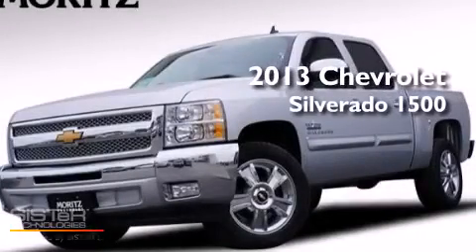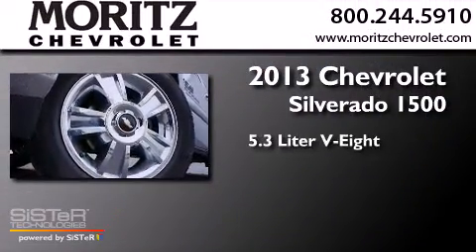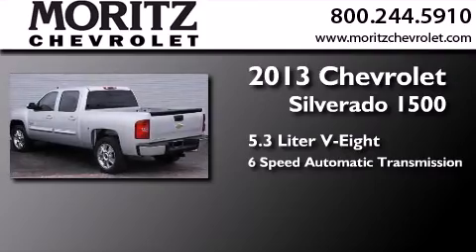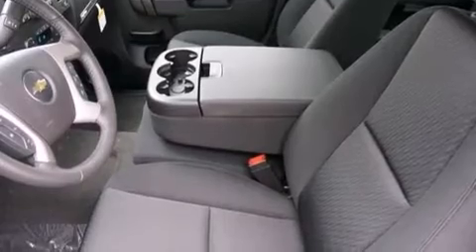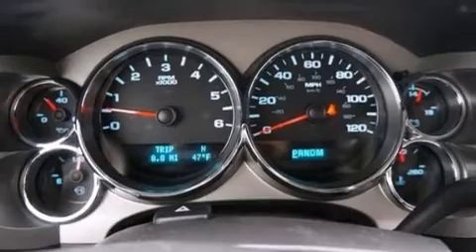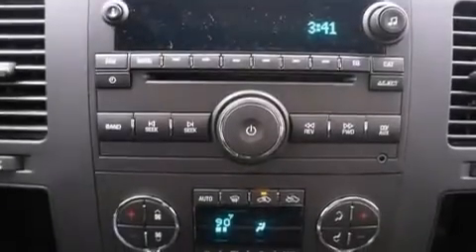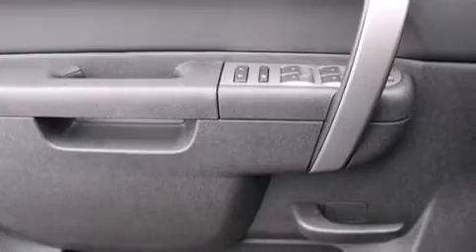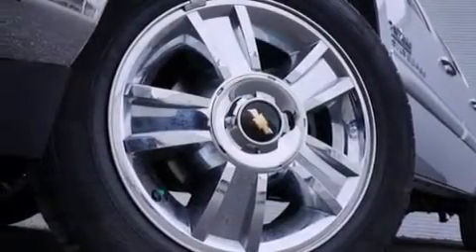2013 Chevrolet Silverado 1500 Arlington TX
We have been honored to serve the Fort Worth TX area , we promise that your experience at our dealership will exceed your expectations ! Year : 2013 Make : Chevrolet Model : Silverado 1500 Engine : Gas/Ethanol V8 5.3L/323 Trans . : Automatic Exterior : Silver Ice Metallic Interior : Ebony Stock : 377233 Moritz Chevrolet 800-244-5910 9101 Camp Bowie West Fort Worth , TX 76116